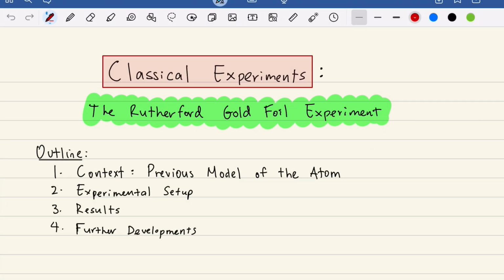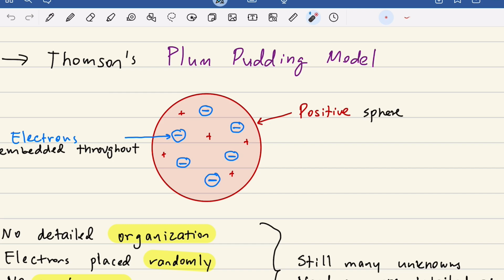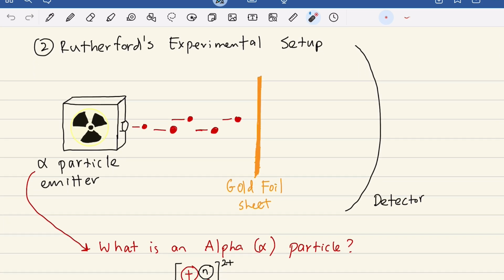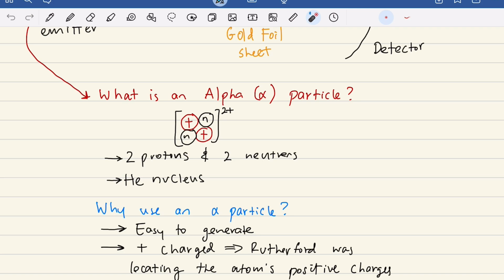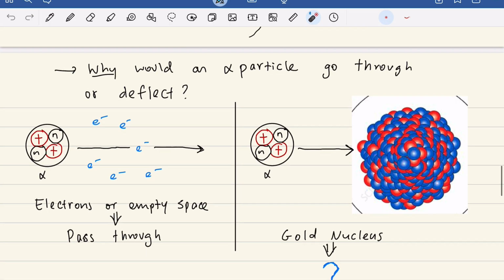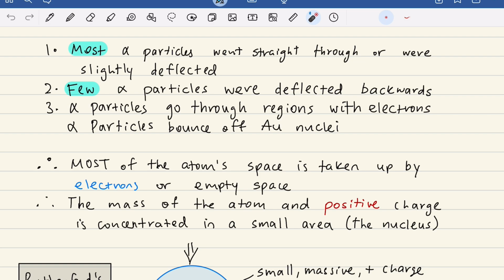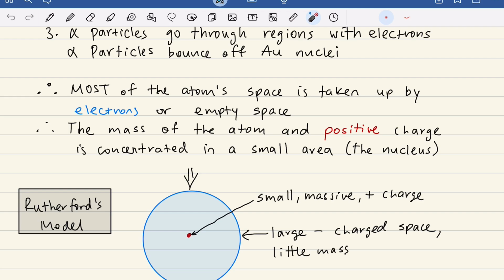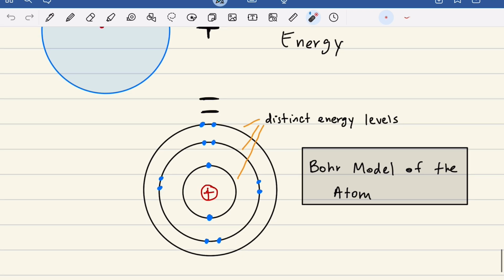Rutherford's Goil Foil Experiment | Gen Chem Classical Experiments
In this video, I describe Rutherford's gold foil experiment, the context behind it, and its impact in terms of our picture of the atom.